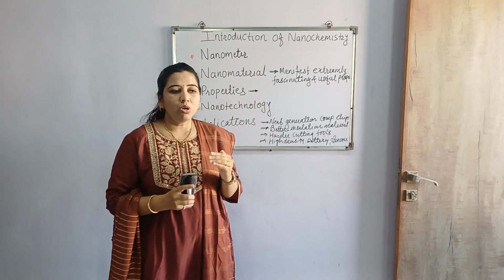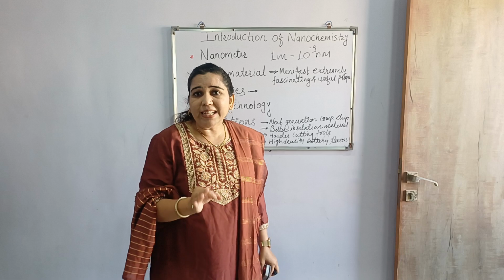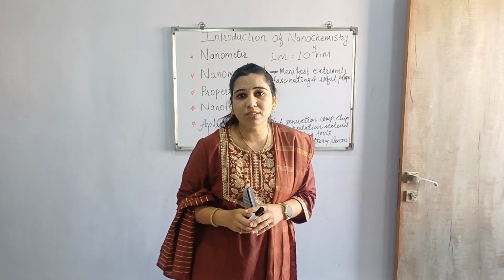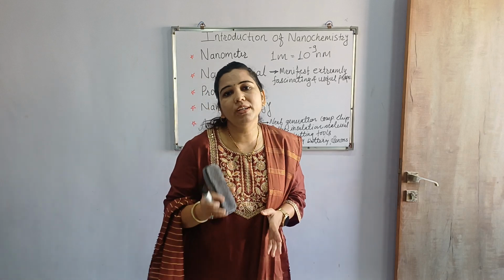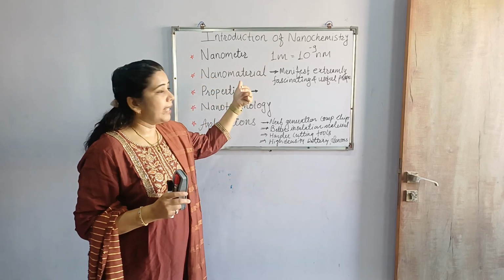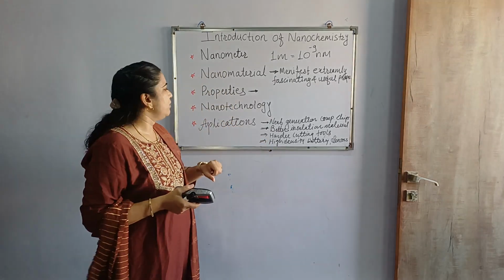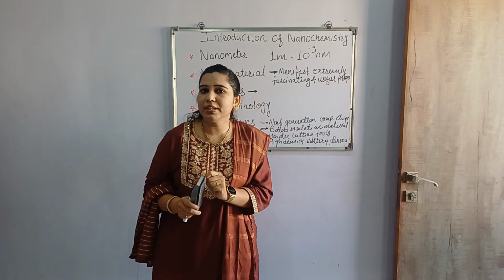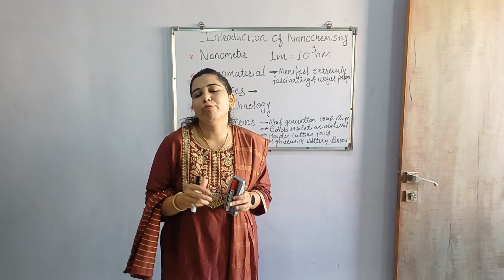Introduction to Nanochemistry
Now a days Nanotechnology is an important field for innovations in Science and Technology,